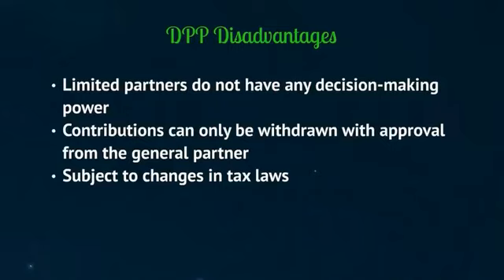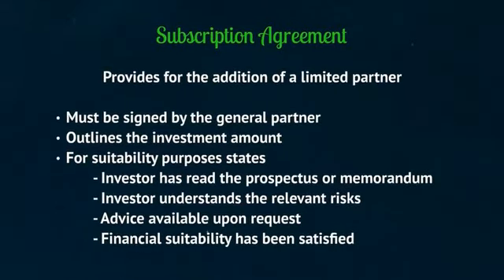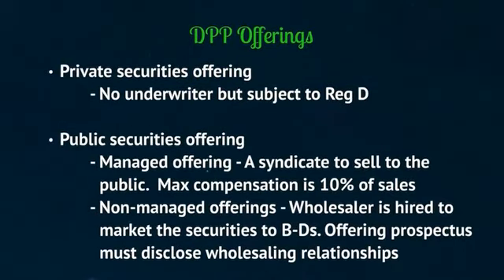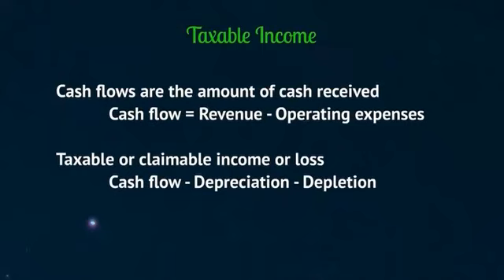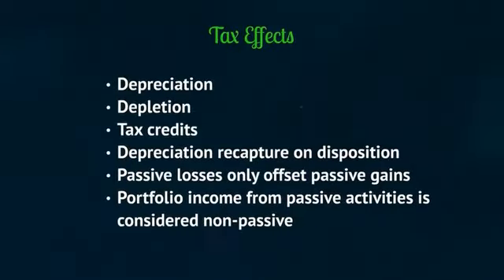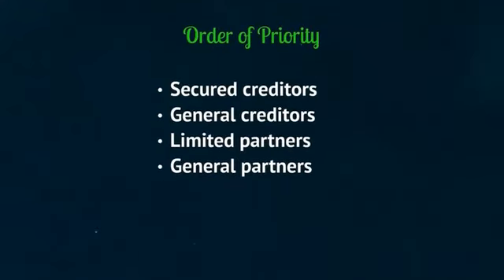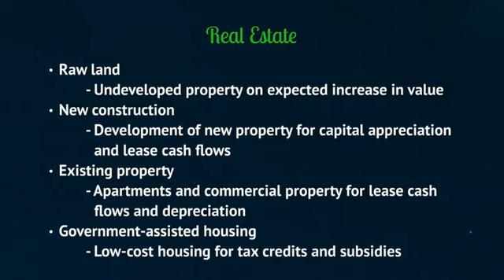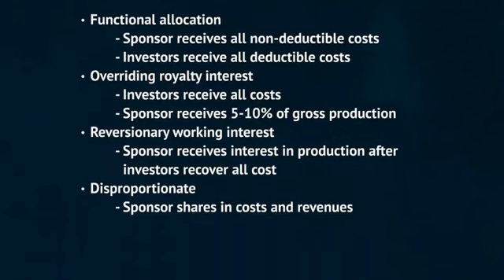Series 7 Direct Participation Programs videos